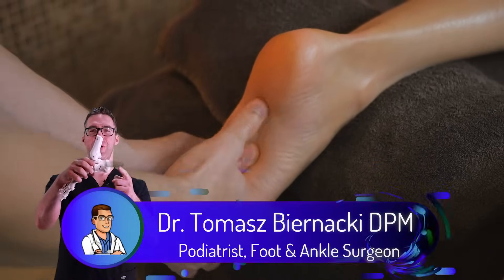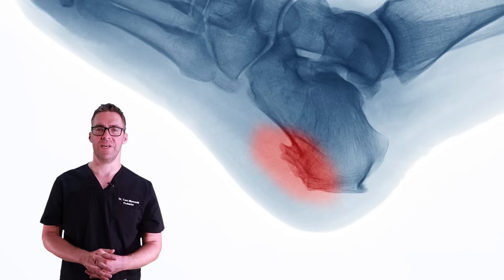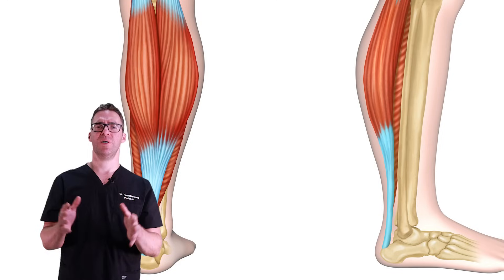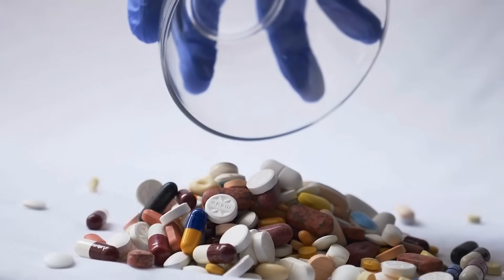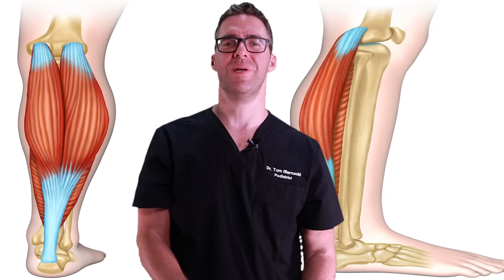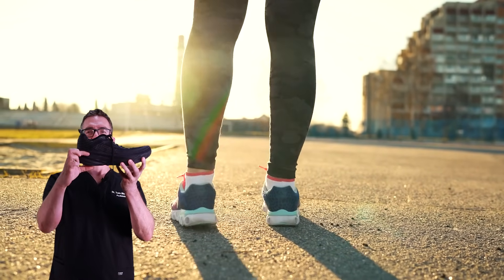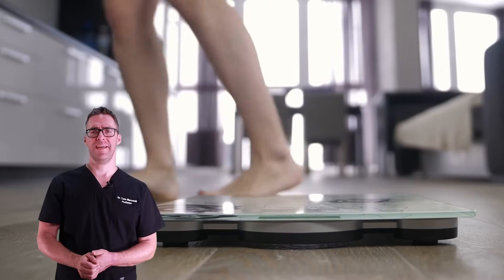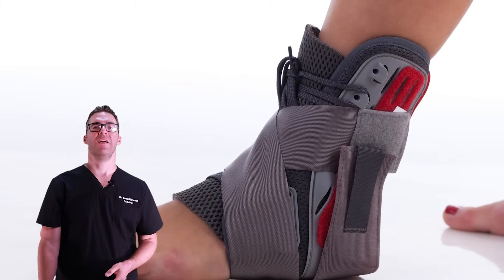BEST Heel Spur Pain Treatments [Causes, Exercises & Remedies]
🦶What is a Heel Spur or Bone Spur? We review Bone Spur causes & Try to Fix Calcaneal Spurs, Bone Spurs in the Foot, and Bone Spurs in the Heel!🦶

If you have heel spur pain, we review what causes heel spurs, heel spur treatment & how to dissolve a heel spur naturally.

👉-- Shoes --👈
Best Shoes:

Massage Gun:
Note: This is for sore, tight muscles, not to dissolve spurs.
My favorite massage gun (Amazon)
Best Selling massage gun (Amazon)
Best budget massage gun (Amazon)

See a podiatrist if you have a specific foot, ankle, or health problem. This information is NOT specific to your medical problem.

Chapters
0:00 what is a bone spur & what is a heel spur
1:20 heel spur symptoms
2:15 what causes bone spurs
2:45 What are bone spurs
3:30 Fat Pad Atrophy
3:50 Heel Nerve Pain
4:05 plantar calcaneal spur & Heel spur
4:20 Calcaneal heel spur stress fracture
4:50 Podiatrist
5:30 Heel Bone Spur Surgery
7:05 heel spur pain relief
7:40 Creams
8:20 Heel Spur Massage
11:10 Bone Spur & Heel Spur secrets
12:35 Shoes
13:07 what is a bone spur explanation
14:15 Barefoot running
14:35 Heel Spur orthotics
16:35 Heel spur insoles & lifts
18:00 Slippers & Sandals
19:00 Best Shoes
19:30 Weight Loss
19:50 Heel spur injections
21:10 Massage Heel spur home remedies
22:30 Compression socks
23:40 Ankle braces
26:00 Stretches
26:20 Workout
27:20 Splints
28:54 Ankle board

This is opinion only:
For the viewer or reader: Do not consider this video a substitute for professional medical advice, diagnosis, or treatment.  We strongly urge you to contact your physician with any questions regarding your medical condition.  If you have an emergency, call 911 immediately or see your physician.  Do not allow this information to let you disregard your professional's medical advice or delay seeking information from this content.  Do not rely on the information provided by this general education video.

Healthcare practitioners: The content here is for education purposes only.  The authors have done their best to provide the most up-to-date, evidence-based information, but this content should not be considered by any medical standard. It does not reflect individual practices in other geographic areas.

This is strictly for medical education purposes only, and it is not intended for diagnosis or treatment. The information in these videos is the author's opinion and is not an official opinion of any organizations the authors may be a part of. The authors or speakers are not associated with any of the above products.